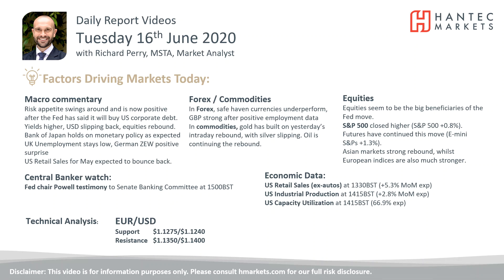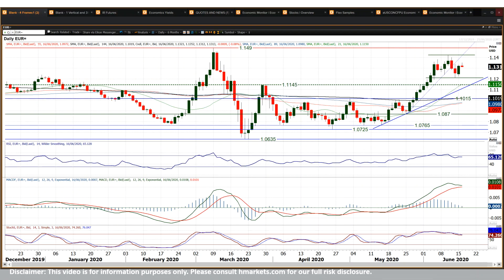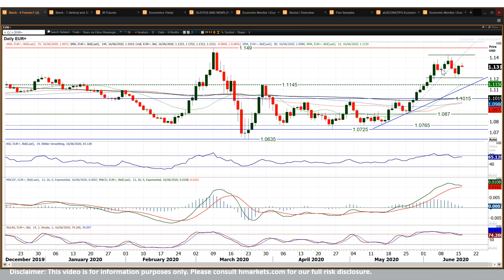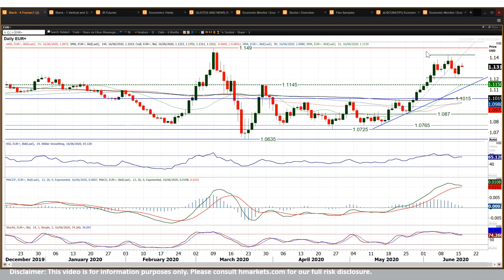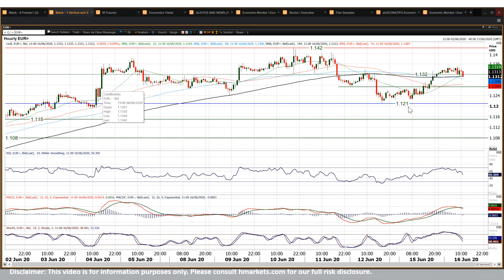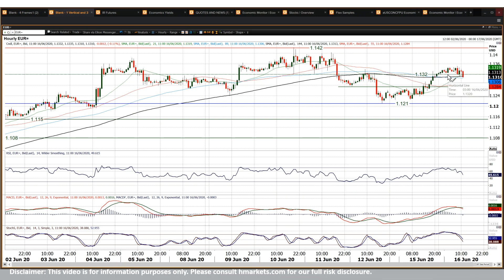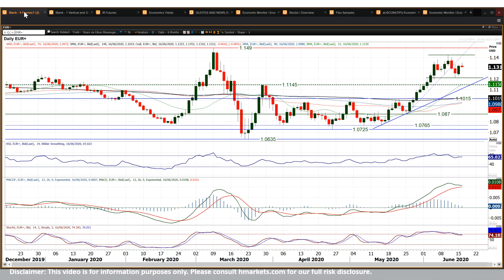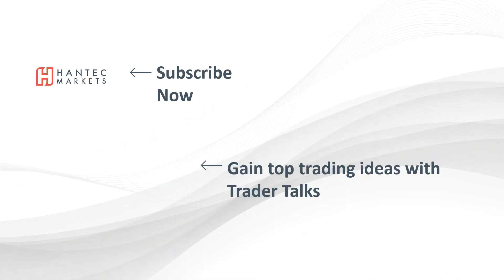EUR/USD Technical Analysis - Hantec Markets 16/06/2020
Are the euro bulls preparing for another surge?